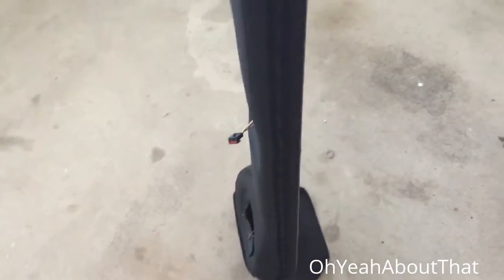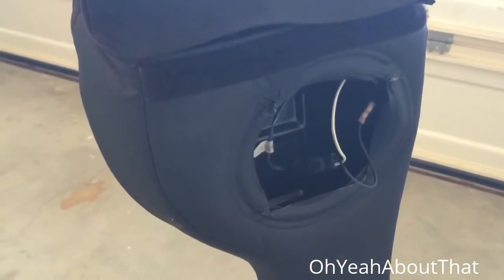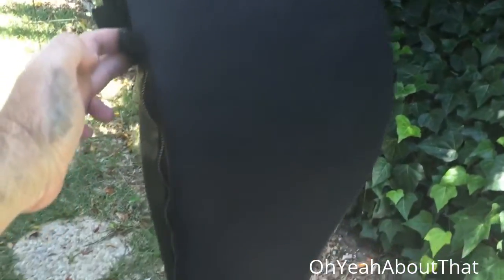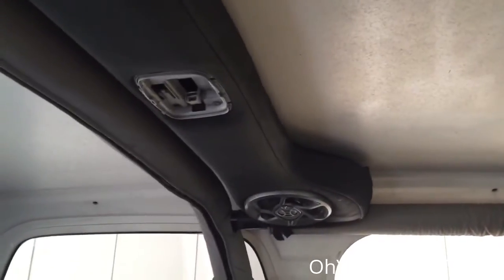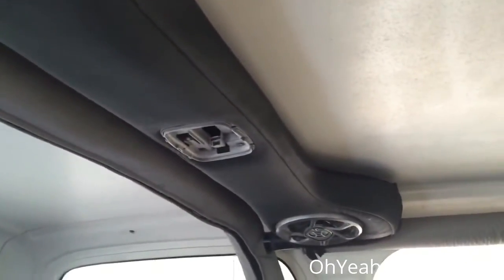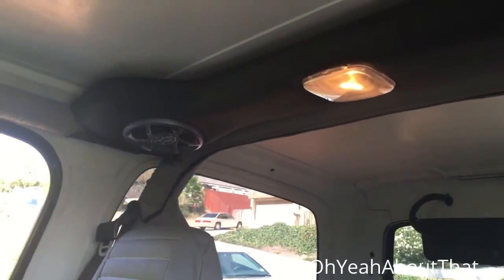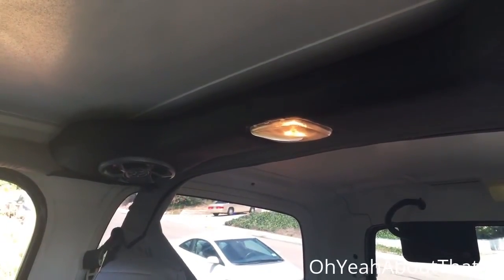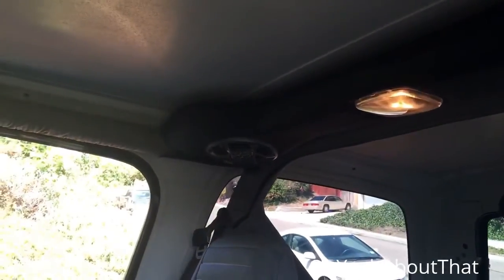project 1991 Jeep WRANGLER (Jeep YJ), part 49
My newest vehicle project! 1991 Jeep Wrangler, hard top, 5 speed, 2.5 L, (started as a) TOTAL SHIT BOX! Follow my progress as I clean, repair and upgrade this Jeep! I paid $2,000.00 for this Jeep when the average Wrangler YJ sells for over $5,000.00 in the San Diego area.

The lift size and brand are unknown, but it looks like a 4" total lift. The tires are 31", but I plan to install a larger lift with 33" tires. The Jeep came with the transfer case drop.

*update*

The Jeep now has ProComp shocks, 33x12.5x15 ProComp MT2 tires and 15x8 ProComp black "steelie" wheels.